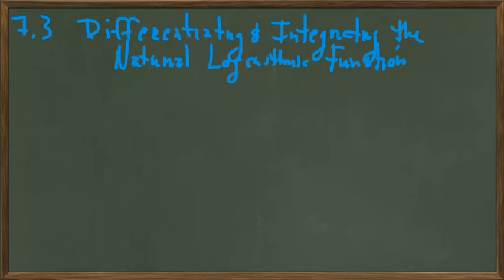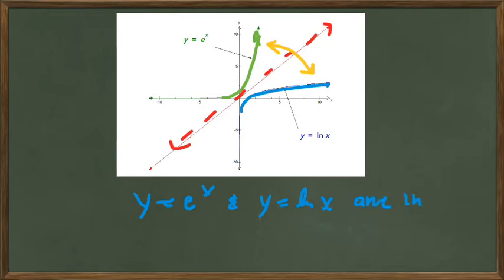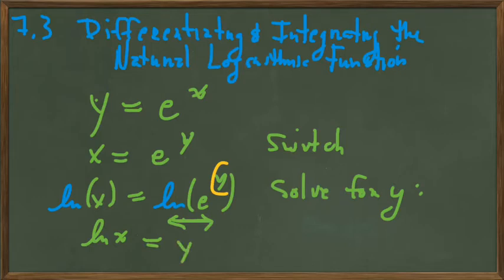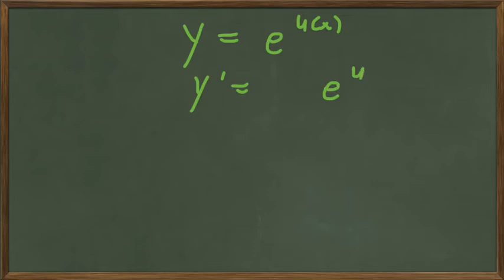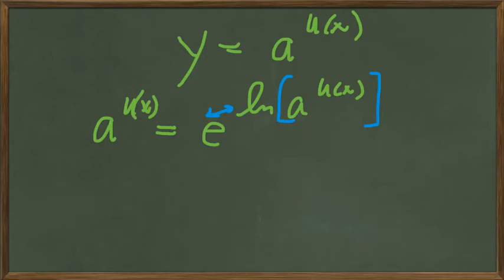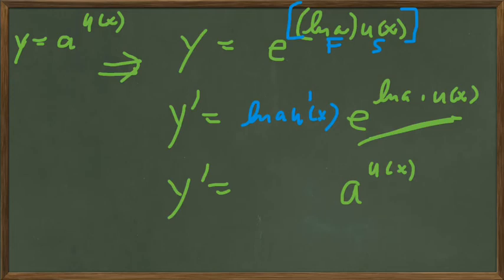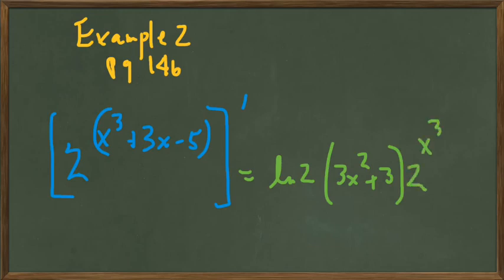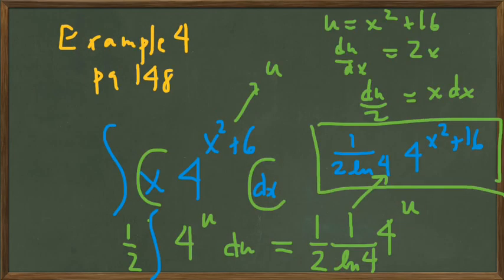7.3 Differentiating the Exponential Function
7.3 Differentiating the Exponential Function